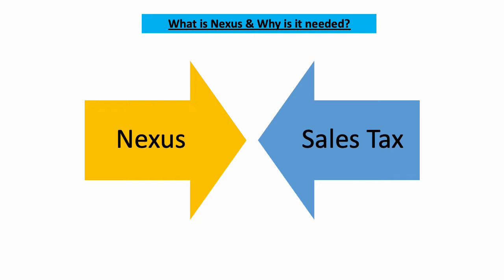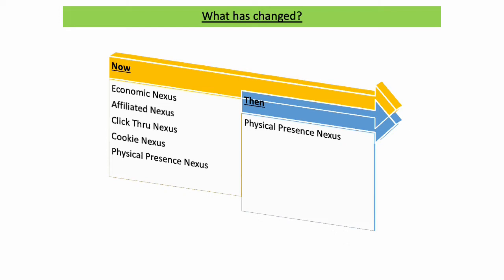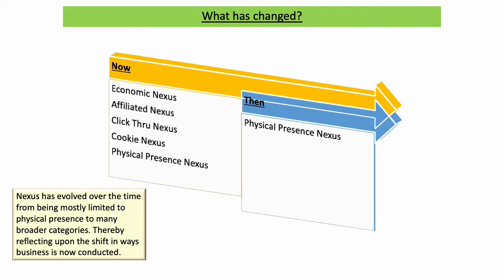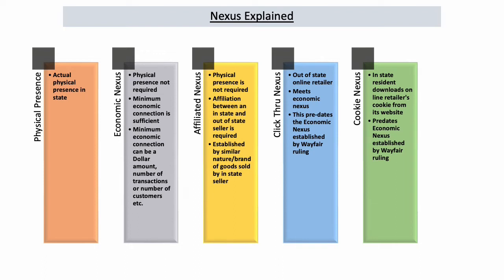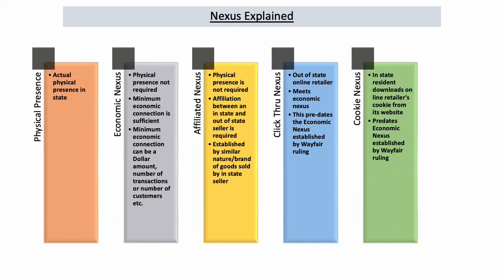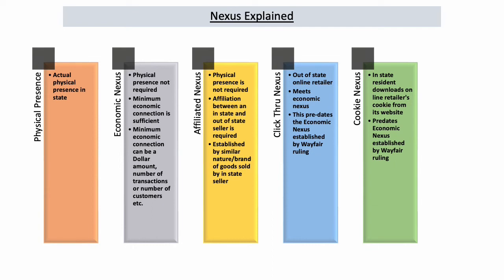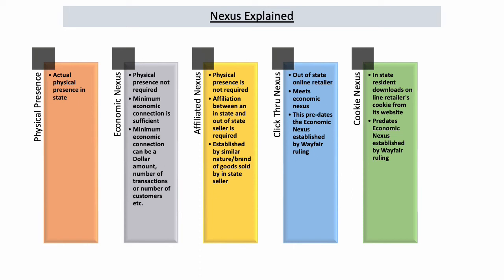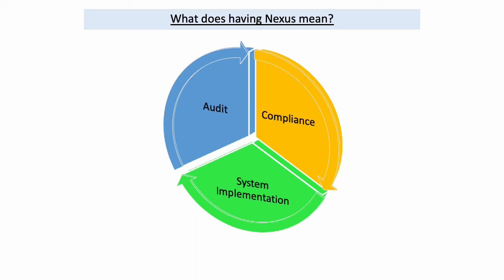Sales Tax Nexus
Introduction to Sales Tax Nexus